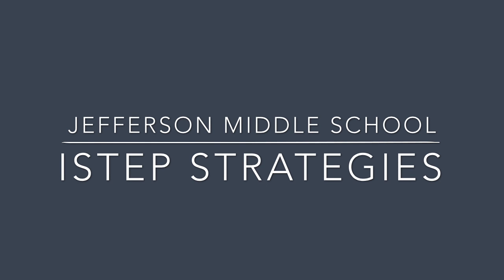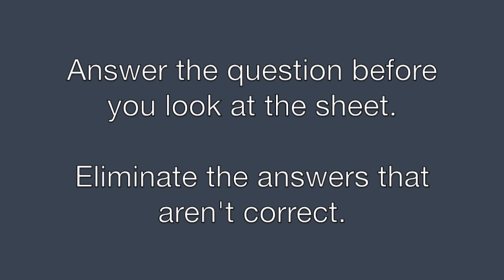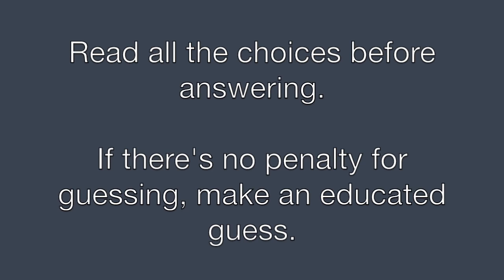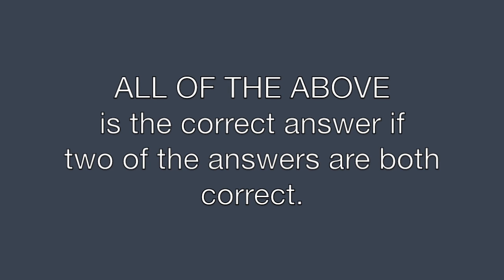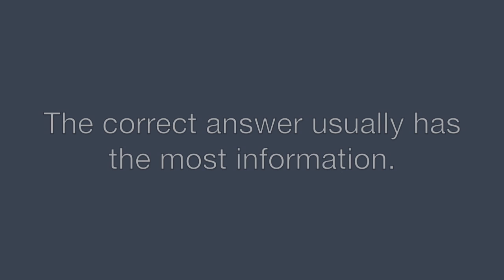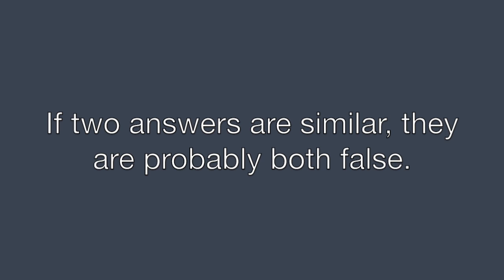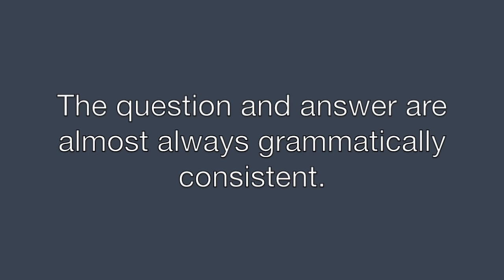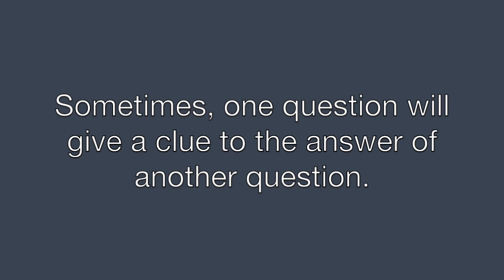Tips for Multiple Choice Tests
Before you take the test, watch this.